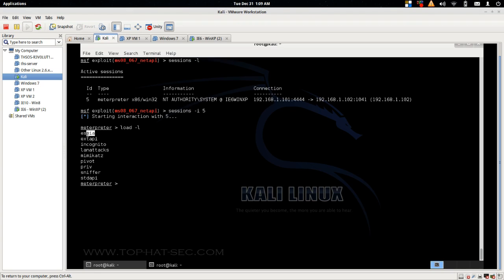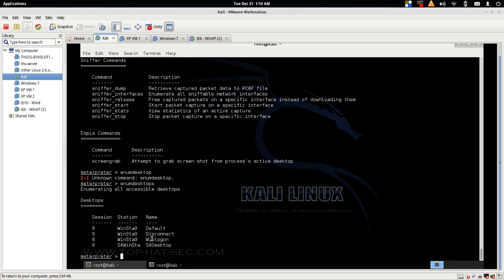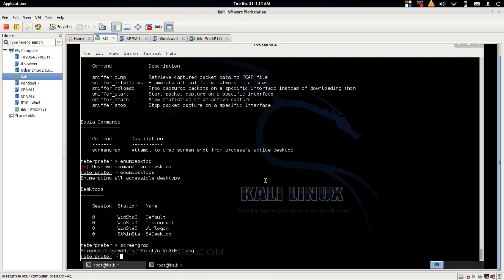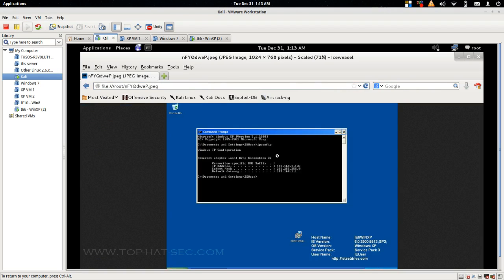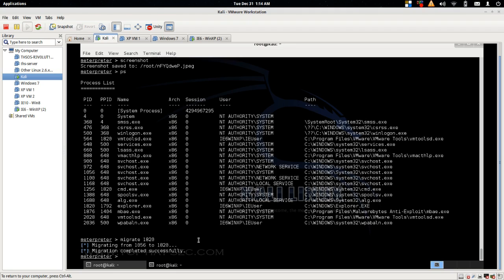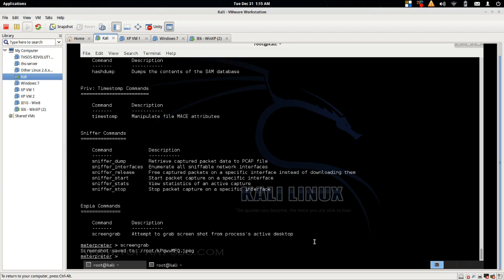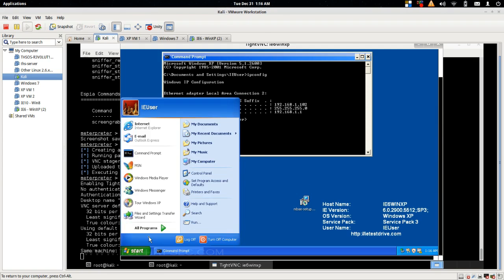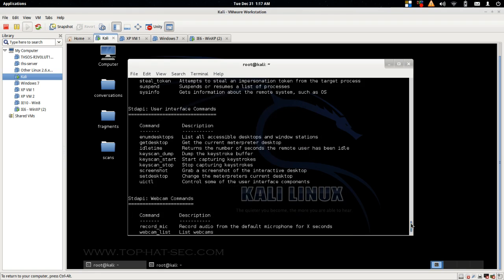6 Remote Viewing